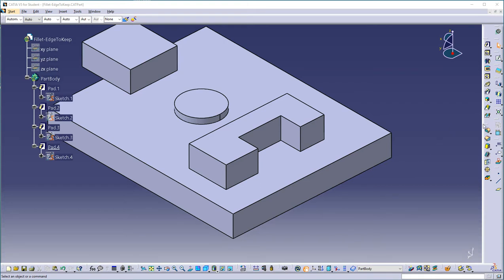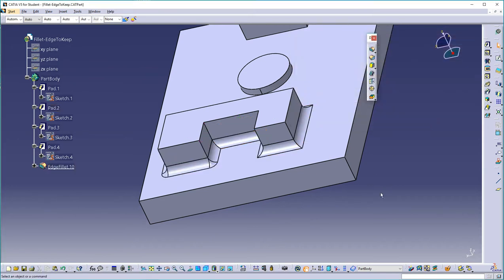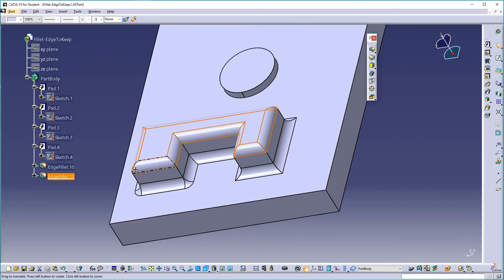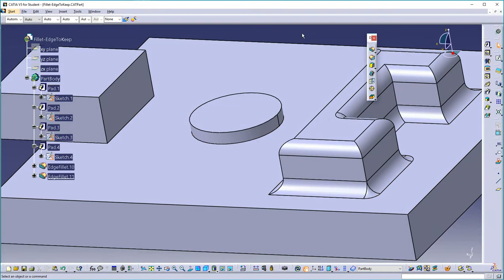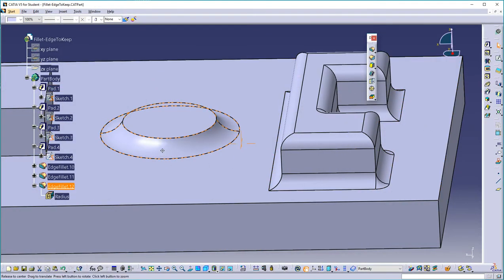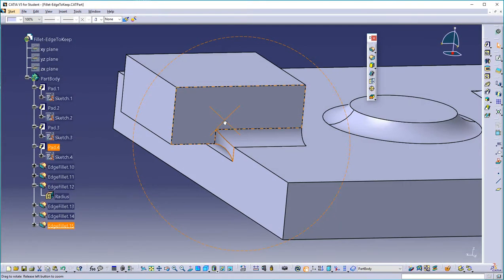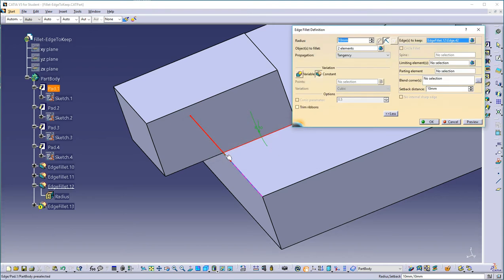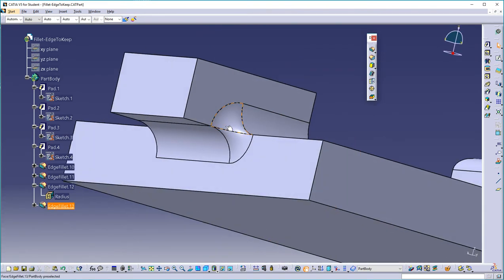CV5 & CV6 Part Design: Fillets - Rolling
This video is used for both CV5 & CV6 training

Advanced Fillets: Rolling (Keep Edges)